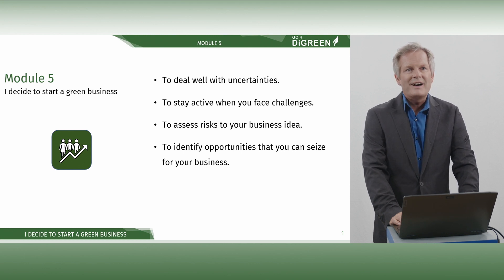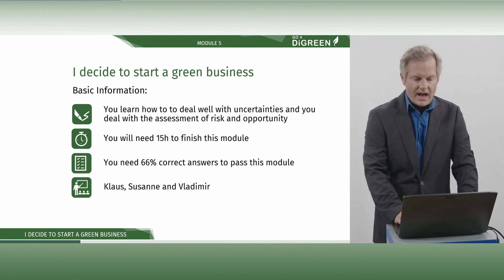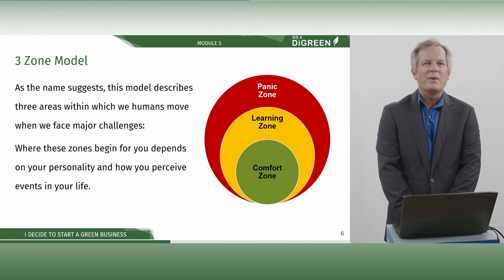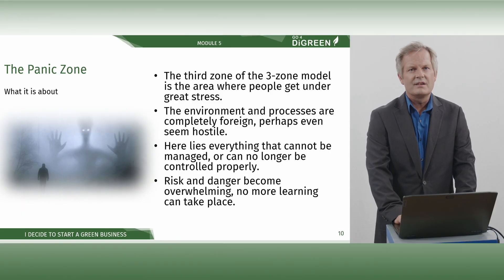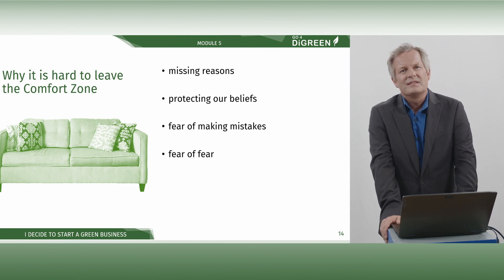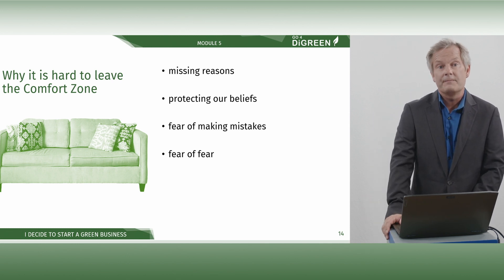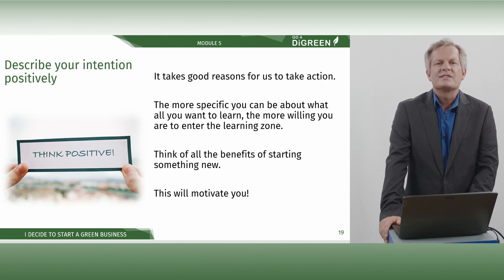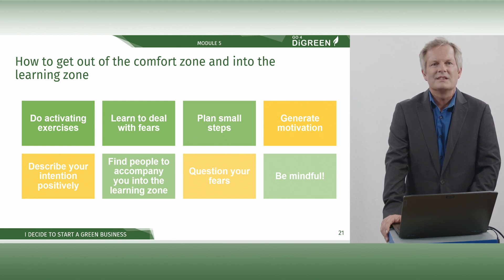Module 05 (EN) - I decide to start a green business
· to discuss the roles that information and knowledge play in reducing uncertainty, ambiguity and risk.
· about examples of making the most of ideas and opportunities.
· to anticipate the feeling of achieving goals

Presented by Mag. Klaus Linde-Leimer, MSC - Blickpunkt Identität
Filmed at Schnellschuss Studios | Vienna